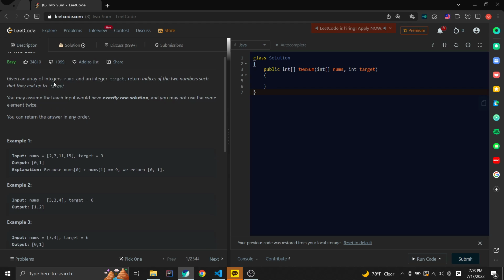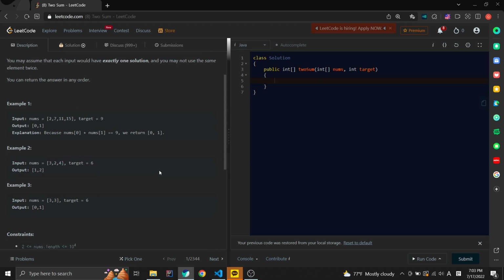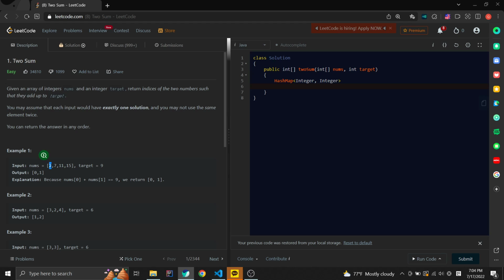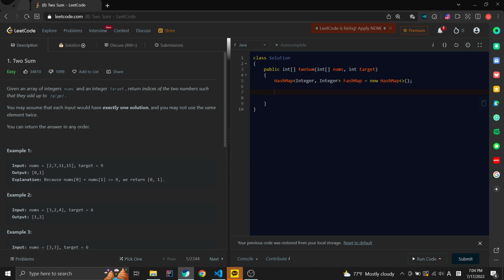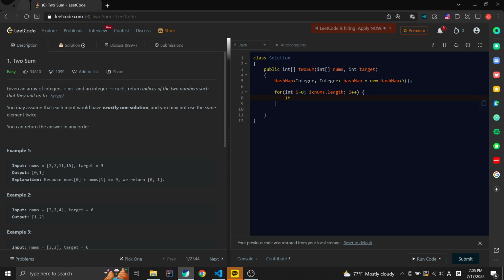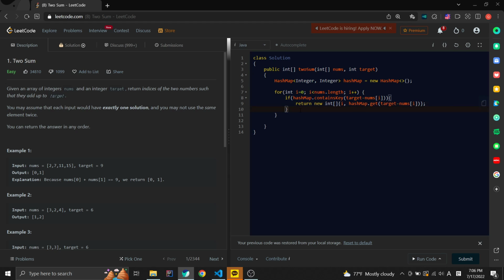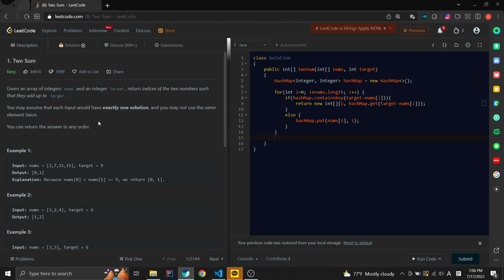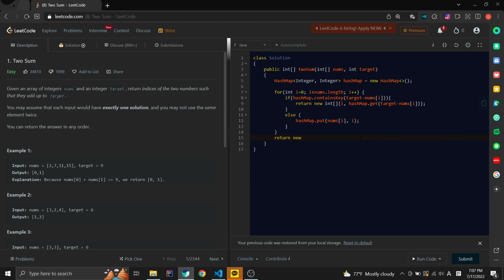Two Sum - LeetCode - Java